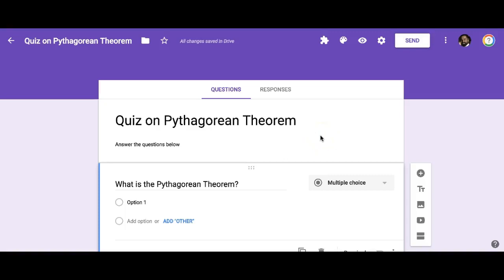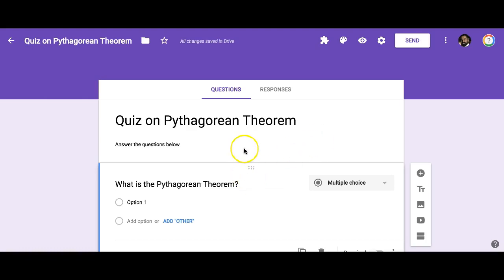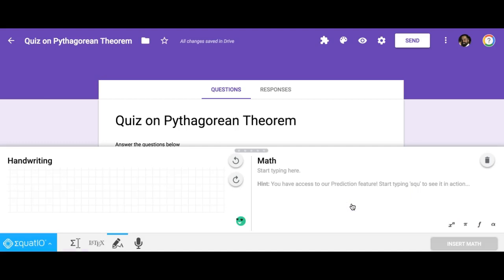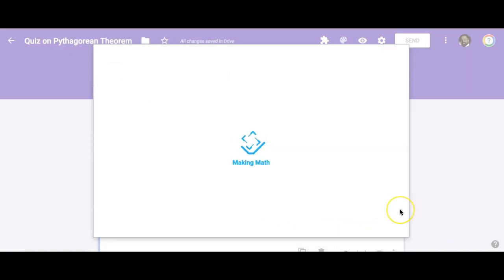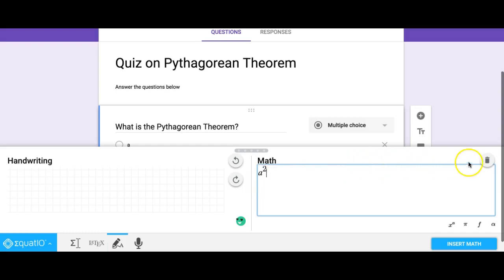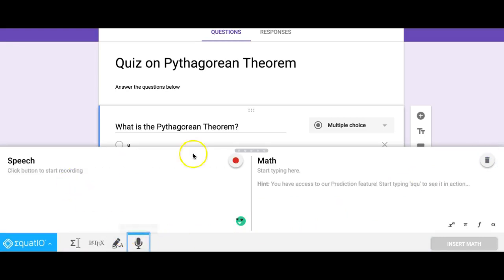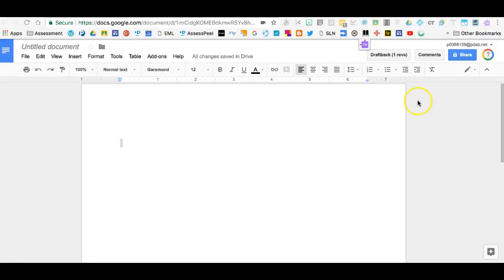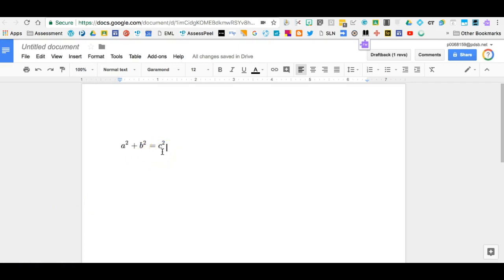EquatIO FREE for Teachers!